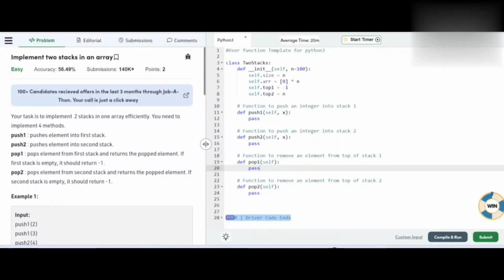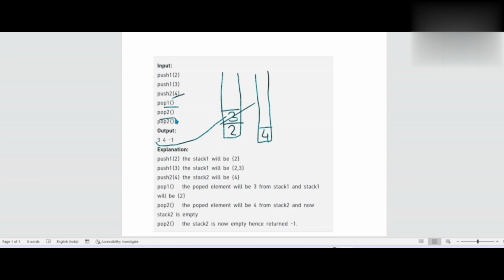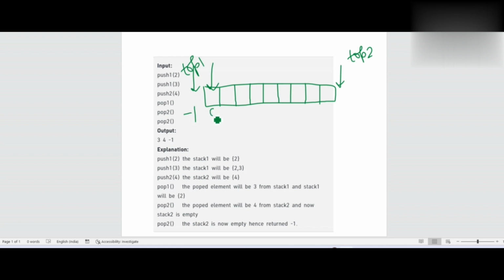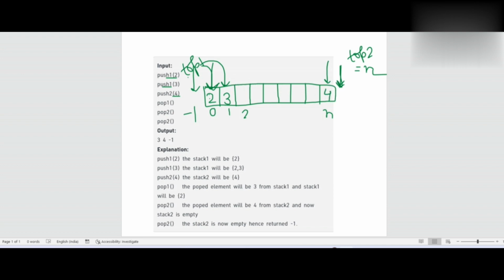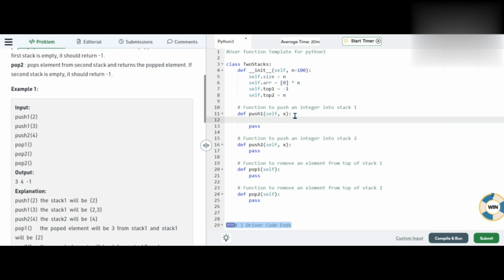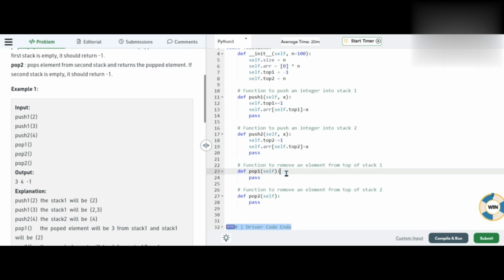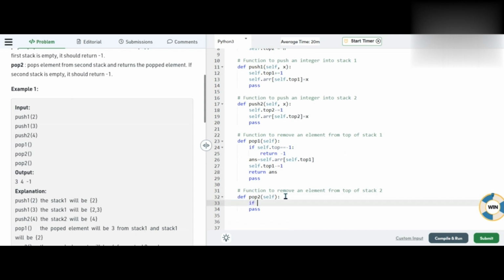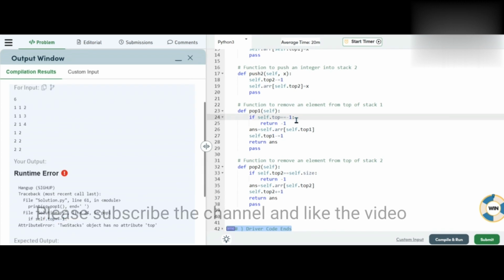Implement two stacks in an array